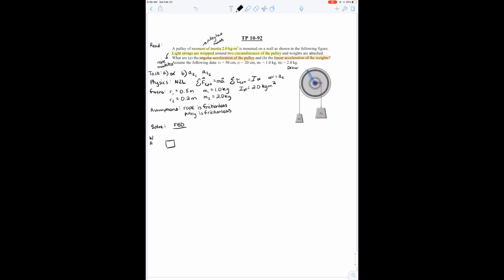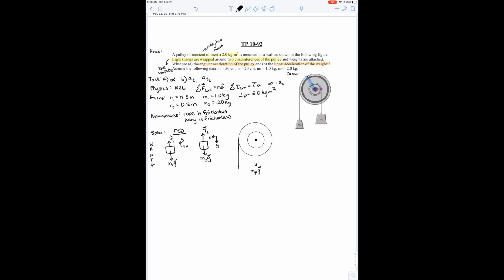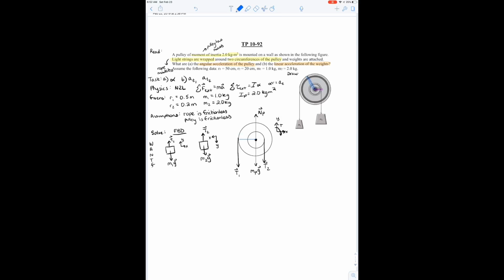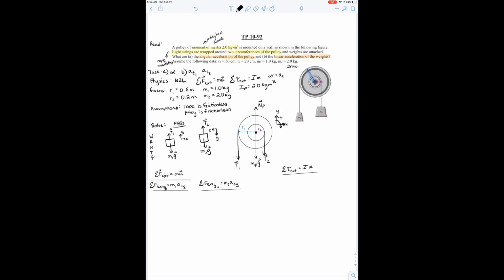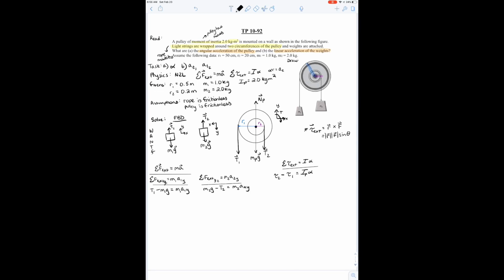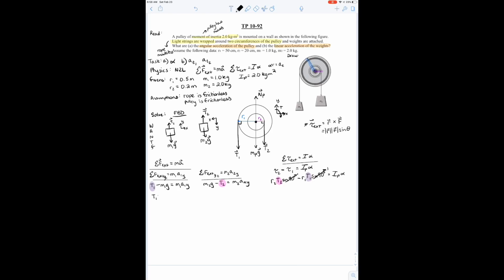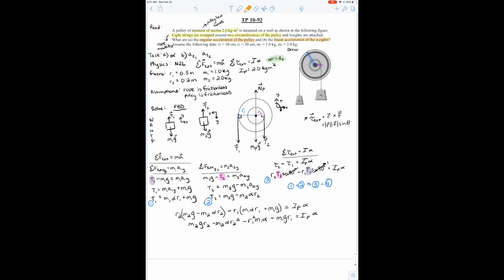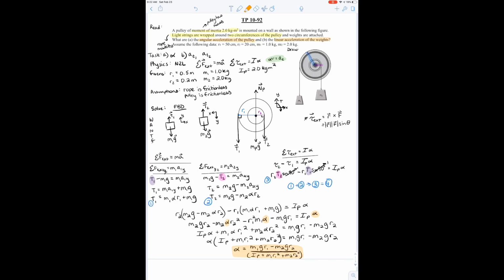TP 10-92 (Solve Step - Algebraic Solution)